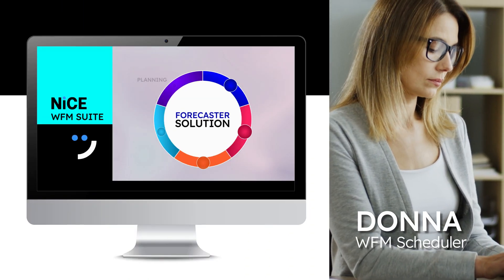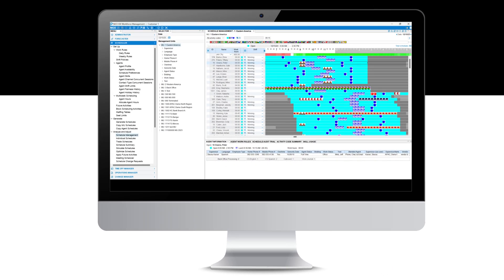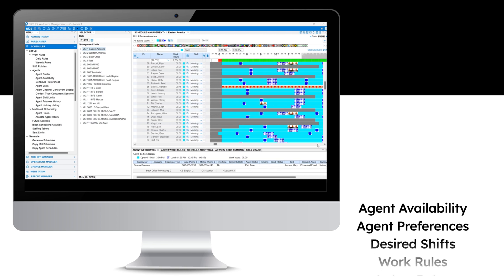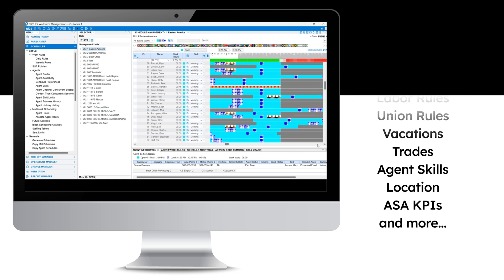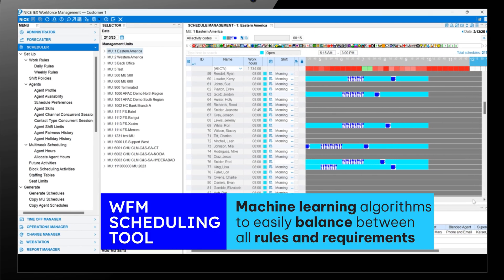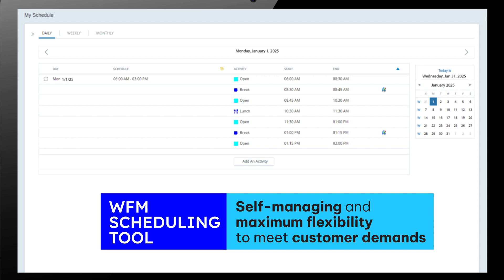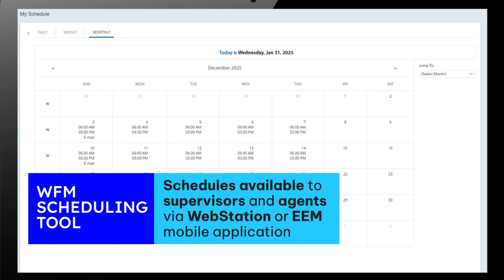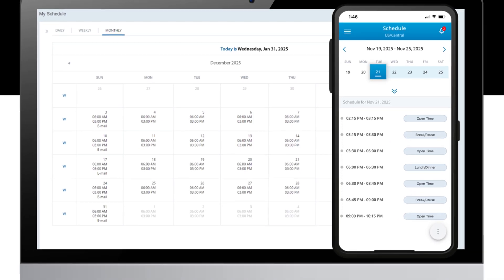Machine Learning Scheduling| NiCE IEX WFM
Smarter scheduling. Better outcomes. A NiCEr workforce experience.

See how Machine Learning Scheduling in NiCE IEX WFM predicts, adapts, and optimizes schedules to balance business needs and employee preferences.

In this demo, discover how ML Scheduling helps you:

✔️ Improve scheduling accuracy and adherence
✔️ Align staffing with dynamic demand
✔️ Boost agent satisfaction through intelligent scheduling